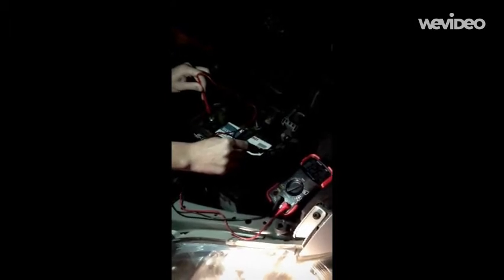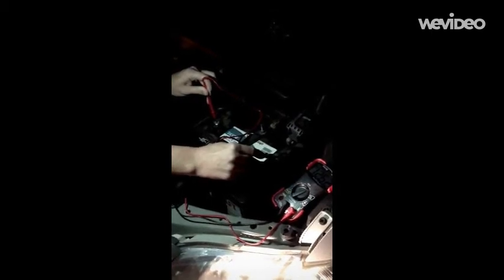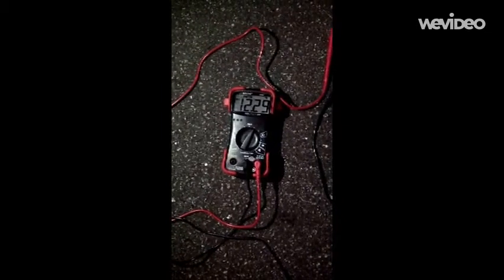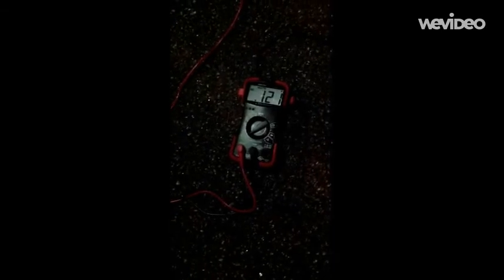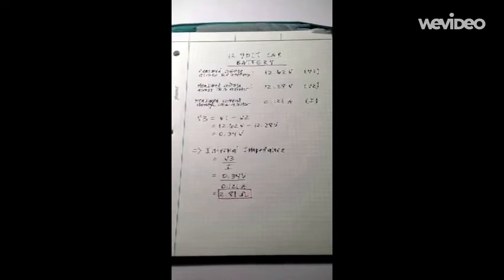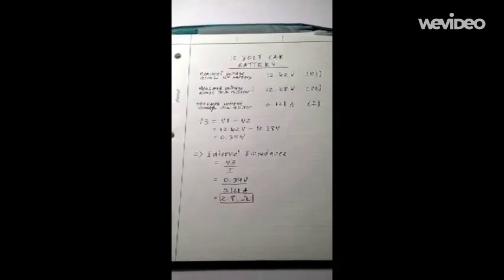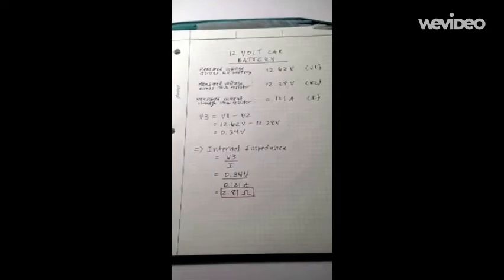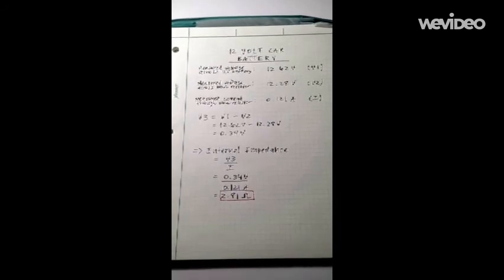Measuring the Internal Resistance of a 12V Car Battery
Sara Bailey Stocks
ECE 470: Vehicle Electronics
Clemson University
Spring 2013